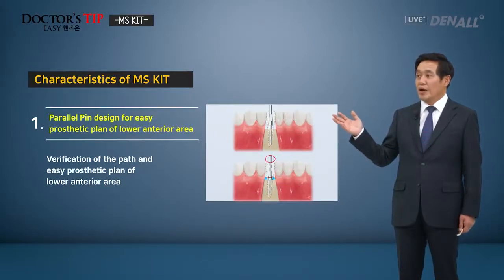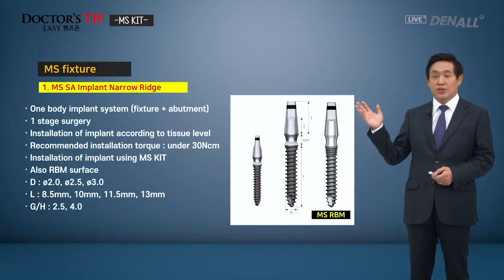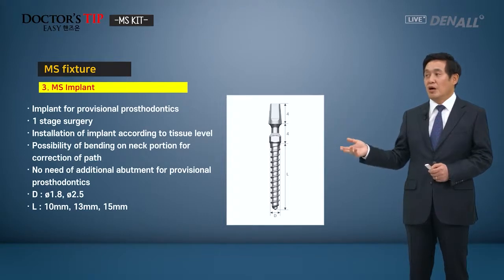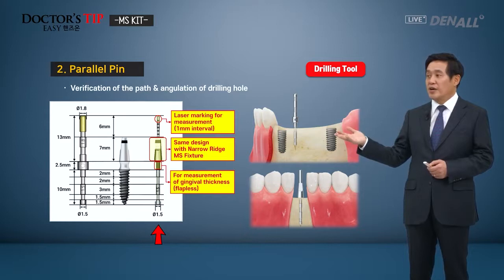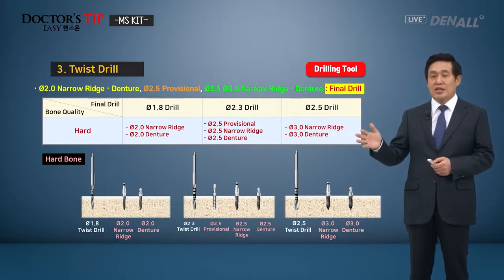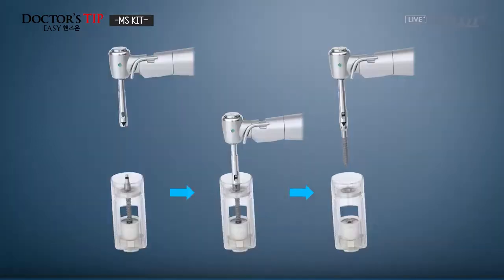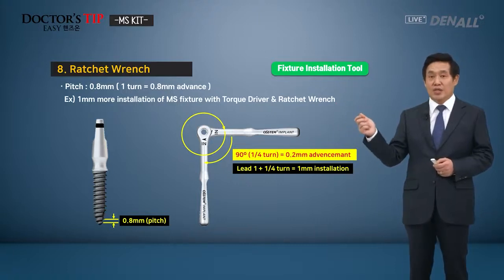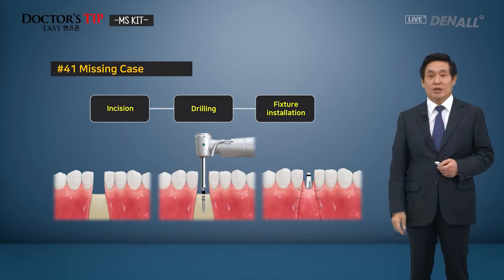[EASY Hans-on] MS KIT - #41 Missing Case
1) Characteristics of MS KIT [01:26]
2) MS implant [03:48]
3) Objectives of Hands-on practice [15:39]
4) Hands-on [16:38]
5) Q&A [28:56]
คุณหมอทันตแพทย์ ท่านใด ที่สนใจสมัครเรียน คอร์ส รากเทียม ในแบบ On-Site รวมภาคทฤษฎี และภาคปฏิบัติ